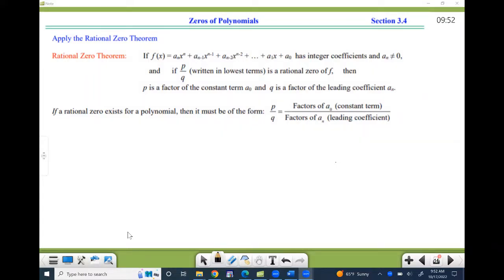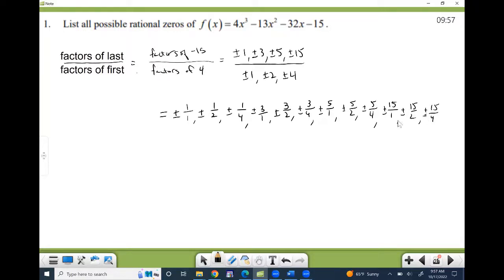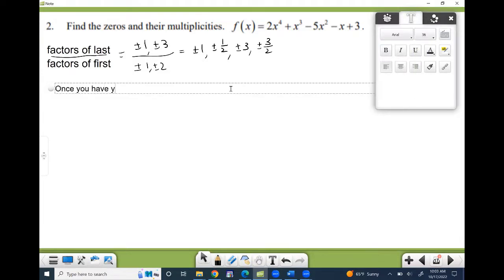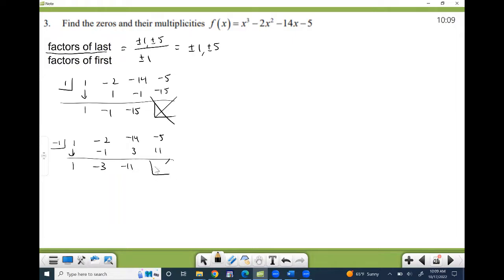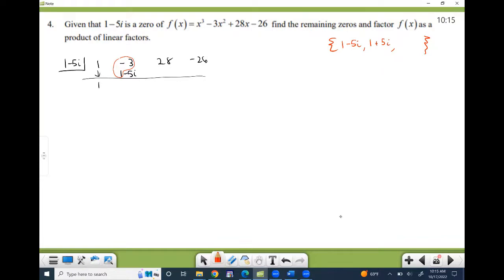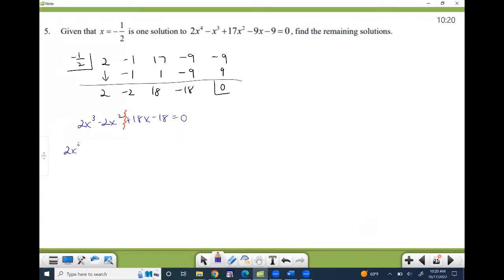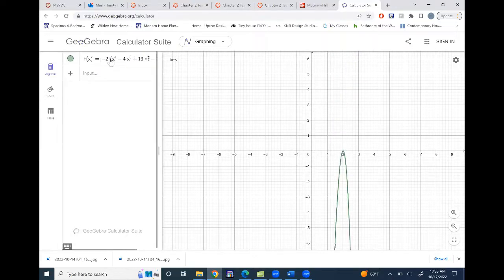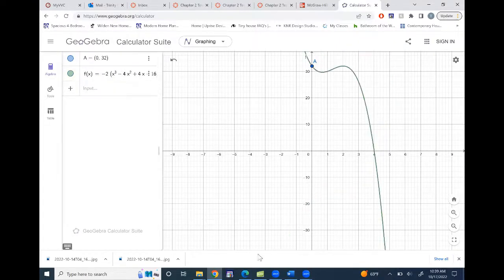Mecklenburg Section 3.4 Rational Zeros Theorem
In this video, we will discuss how to find the zeros of polynomials of higher degrees than two by using the Rational Zeros Theorem.

This video corresponds to Section 3.4 of the text College Algebra 2nd Edition by Julie Miller.